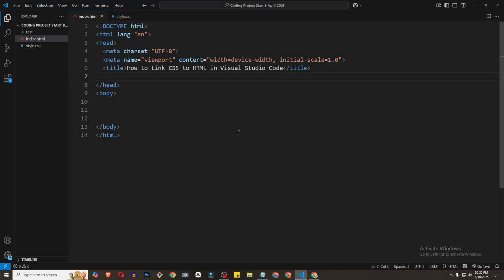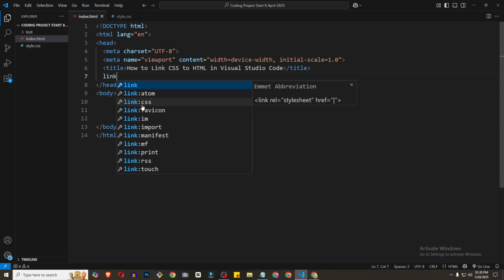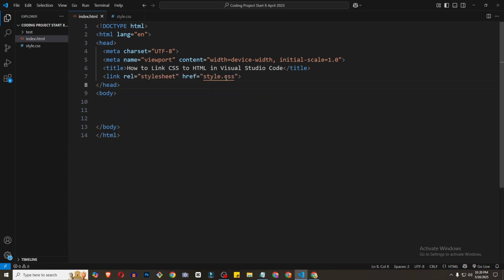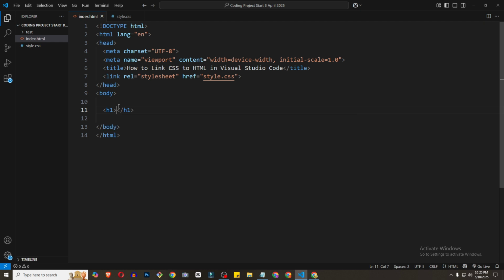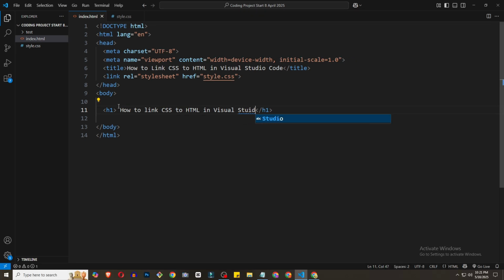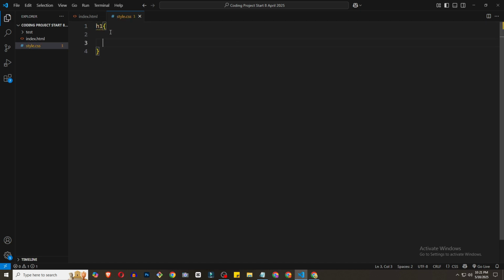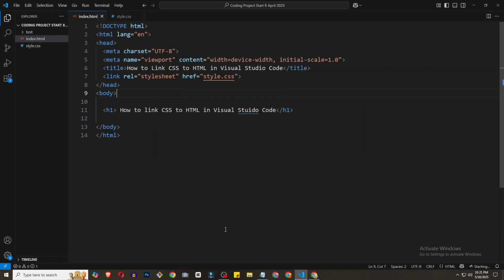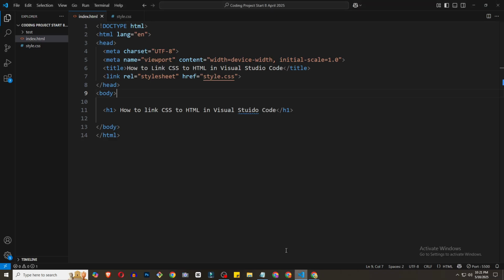How to Link CSS to HTML in Visual Studio Code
How to CSS file to HTML file in Visual Studio Code using this easy step by step tutorial.

In this tutorial, we will test that everything is linked by changing the H1 to the color red using CSS.

We use Visual Studio Code but you can do the same step in any other code editor of your choice.